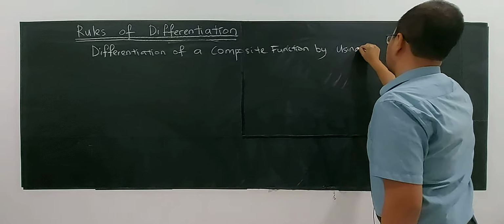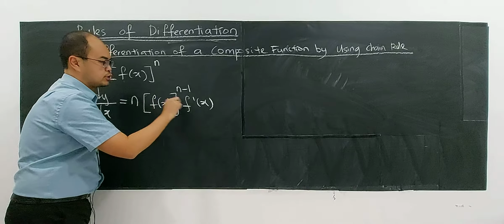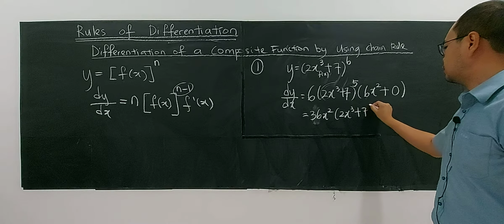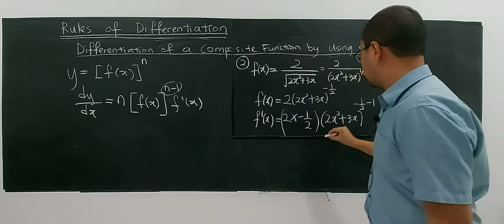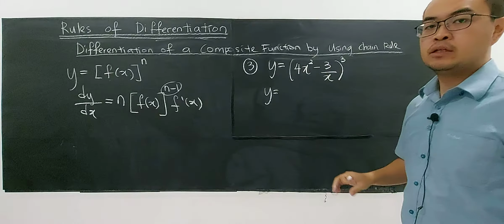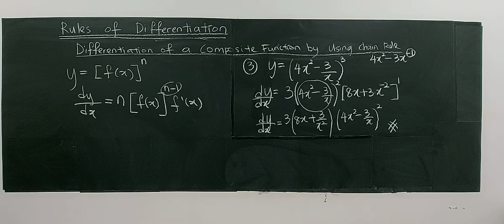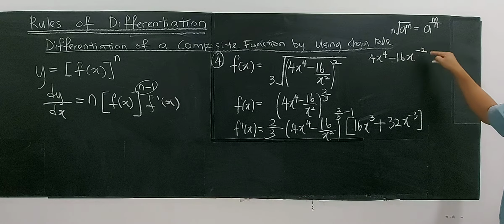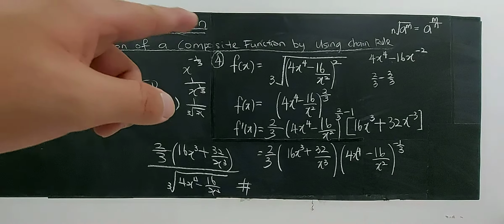SUBTOPIC 9.2: RULES OF DIFFERENTIATION (2)